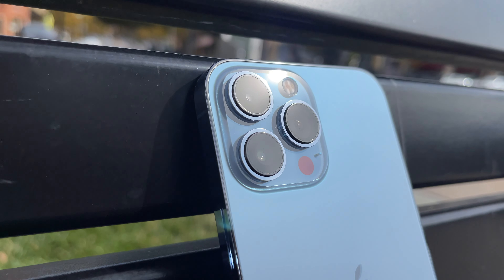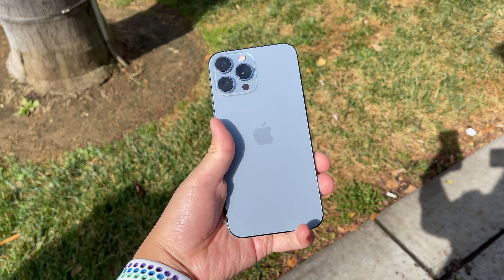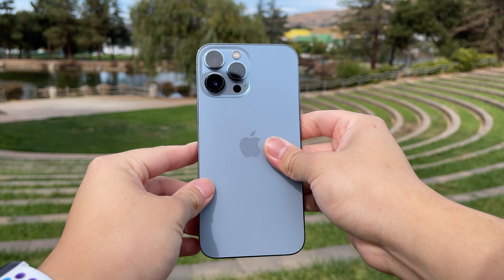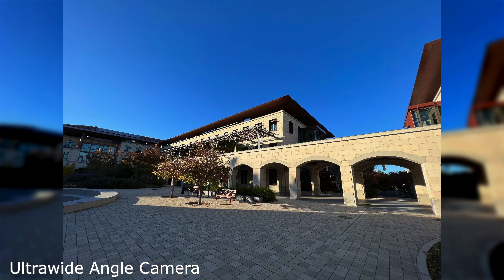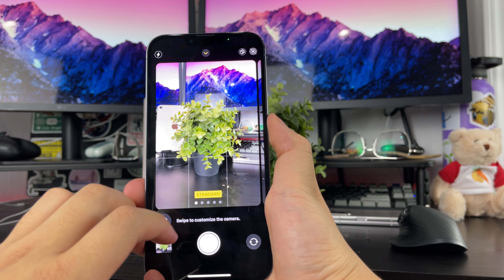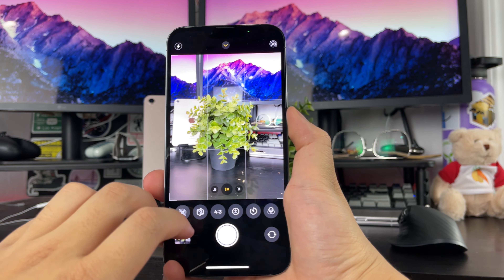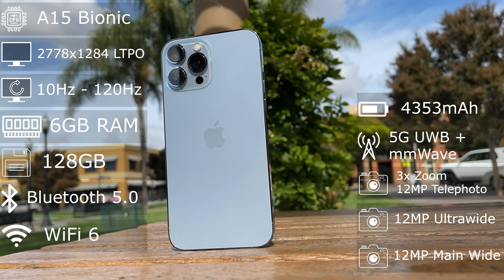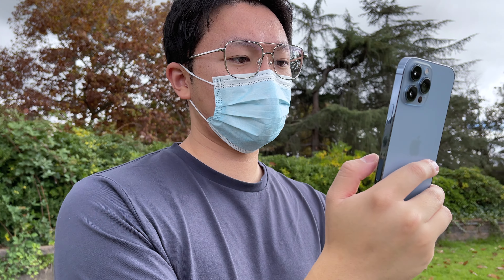iPhone 13 Pro Max Review: It's Almost Perfect!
Such a great almost perfect phone, with some flaws that I don't think will be fixed anytime soon. The new color is not as cool as the previous one, cameras are better, display is better, battery is MUCH better, and the I/O sucks.

thats the tl;dr

tl;dw?

Onto life.